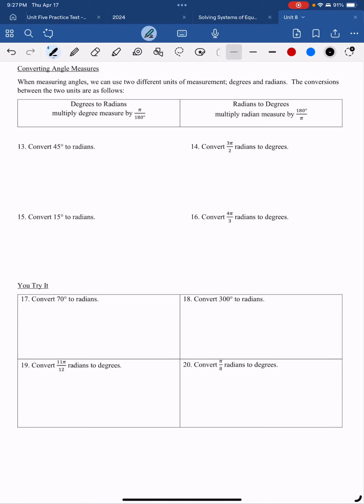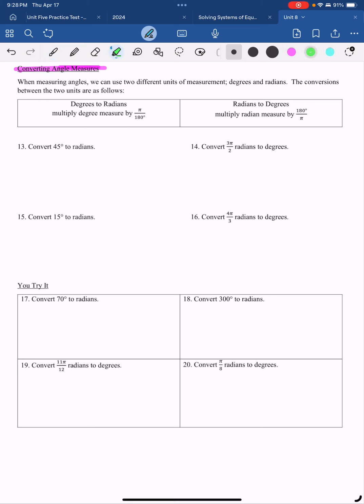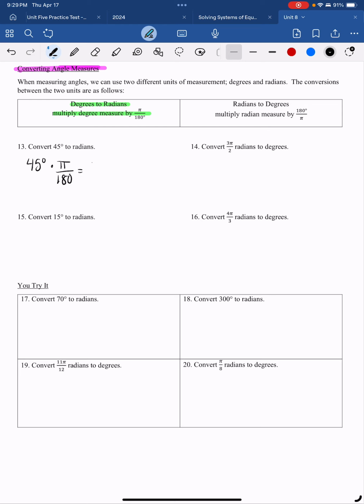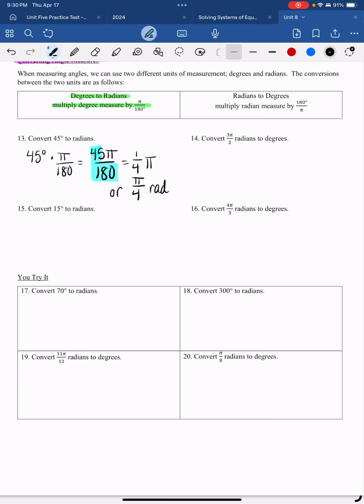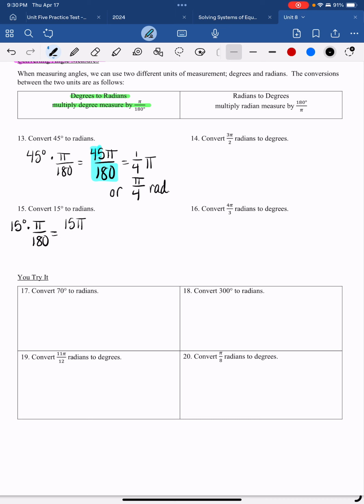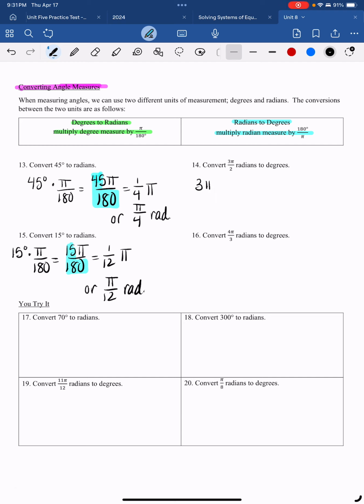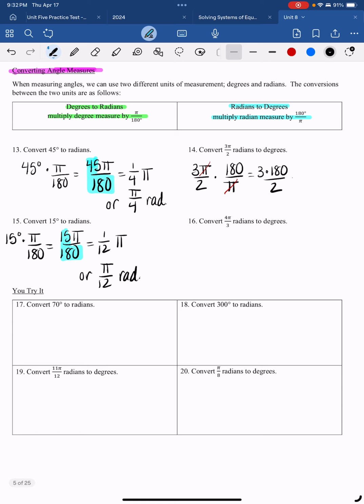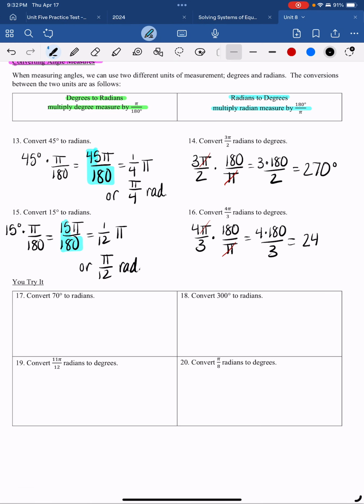Section 11.1 - Converting Angle Measures - Lesson